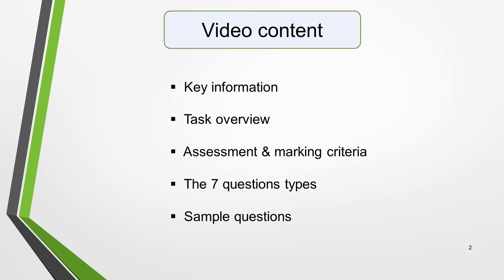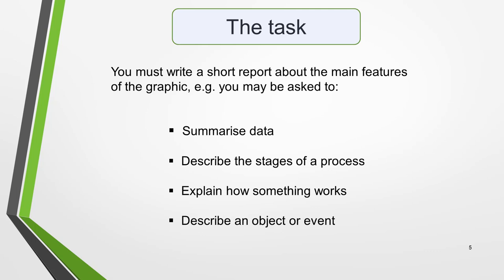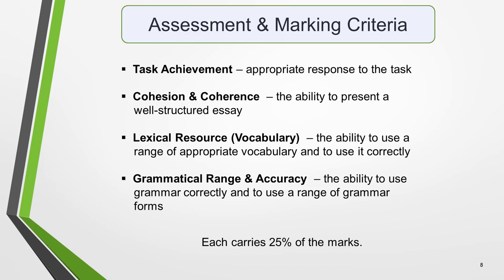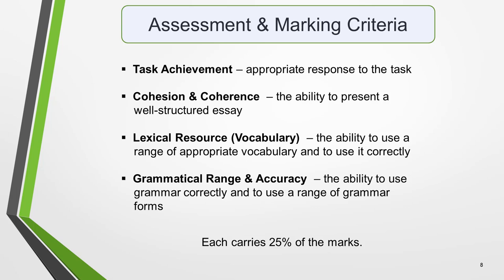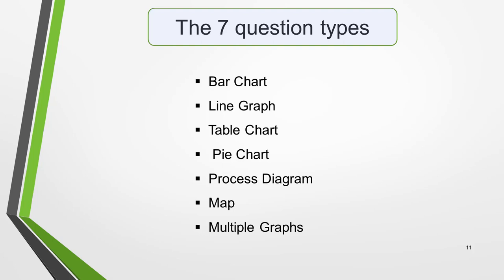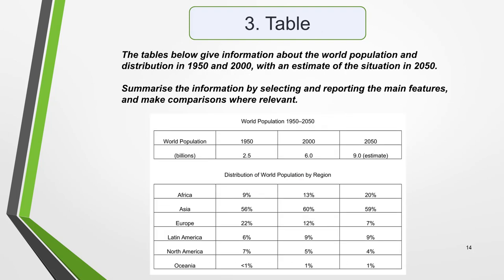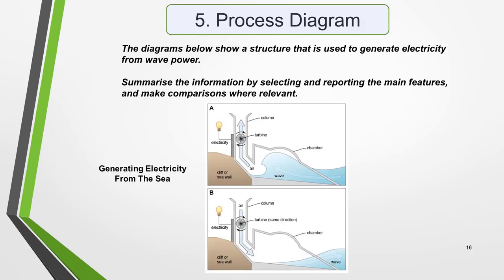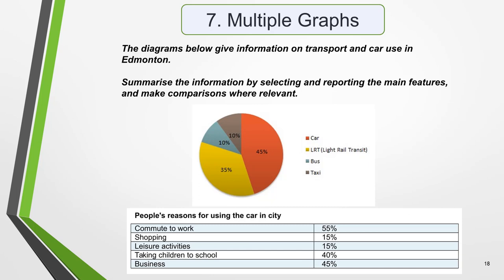IELTS Academic Writing Task 1 – Vital Information You Need To Know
To achieve a high score for IELTS Academic Writing Task 1, you first need to understand the task. That’s what this video is all about.

Here’s an outline of what it covers:

• Key information
• An overview of the task
• Assessment & marking criteria
• The 7 types of questions
• Lots of sample questions

Here’s the link to the lesson on How To Plan an IELTS Academic Writing Task 1 Essay:

Click this link to go to the writing section of my to find all the help and step-by-step guidance you need to write high scoring Academic Task 1 essays.